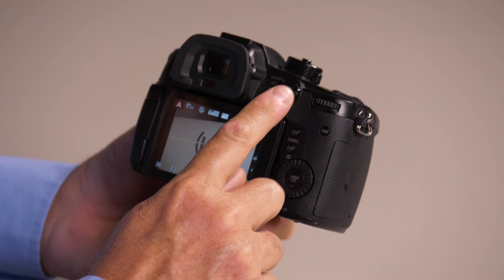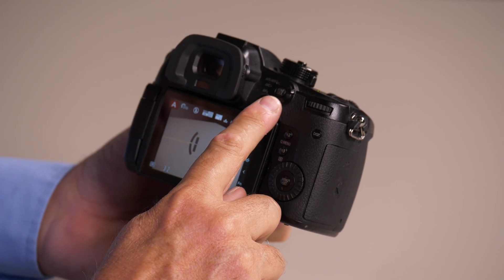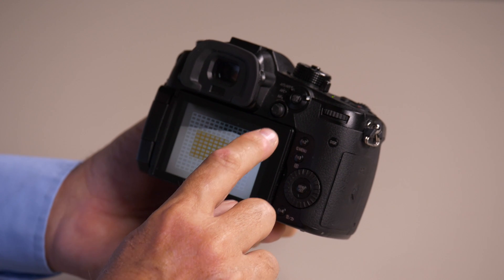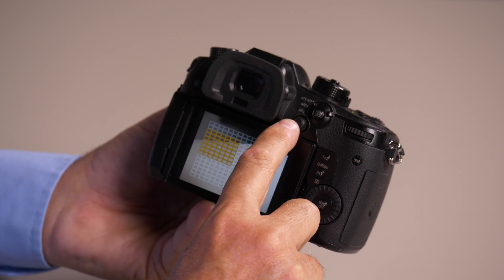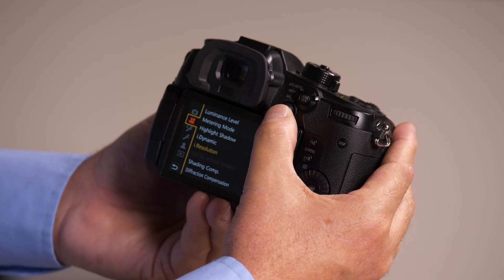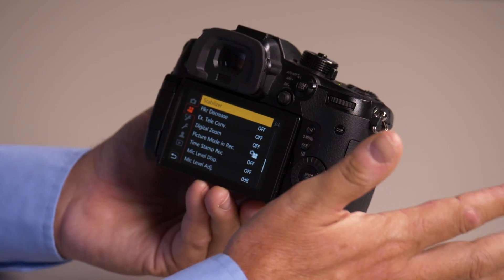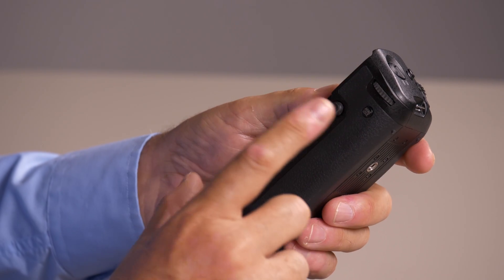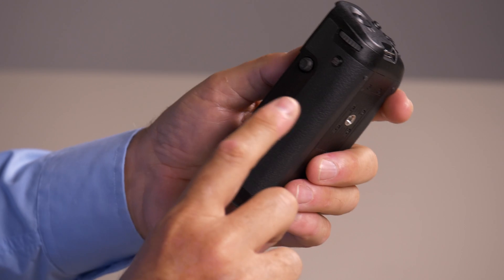Lumix GH5 - How to use the Joystick Control